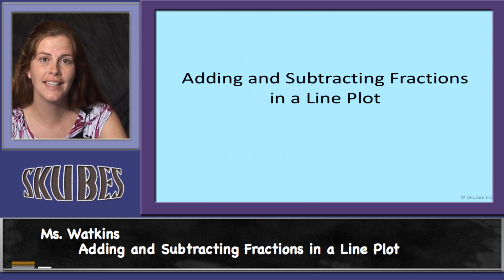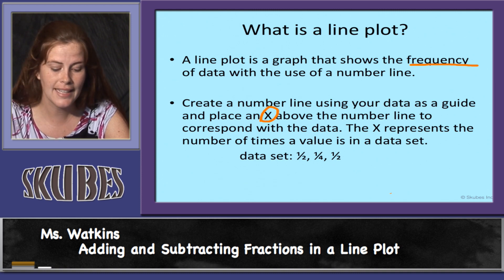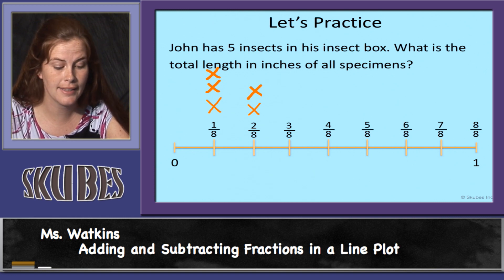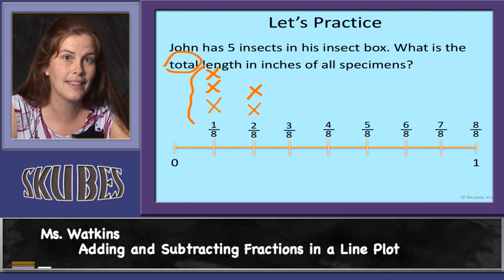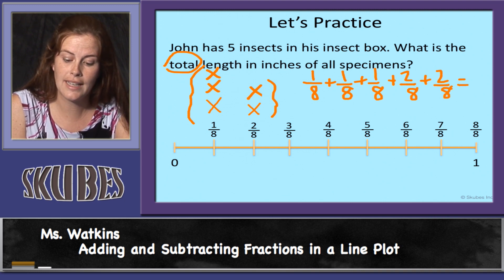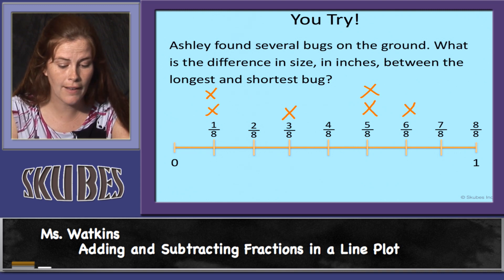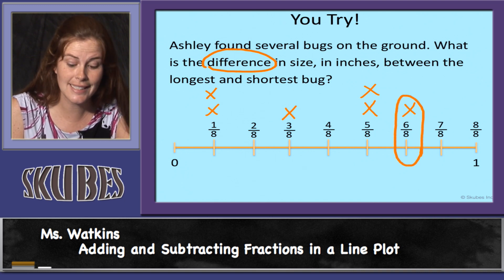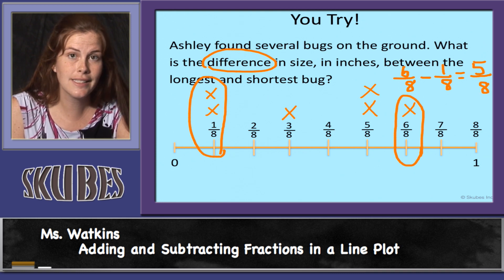Adding and Subtracting Fractions in a Line Plot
4.MD.4
Make a line plot to display a data set of measurements in fractions of a unit (1/2, 1/4, 1/8). Solve problems involving addition and subtraction of fractions by using the information presented in line plots. For example, from a line plot find and interpret the difference in length between the longest and shortest specimens in an insect collection.